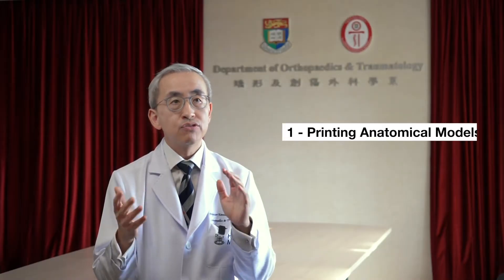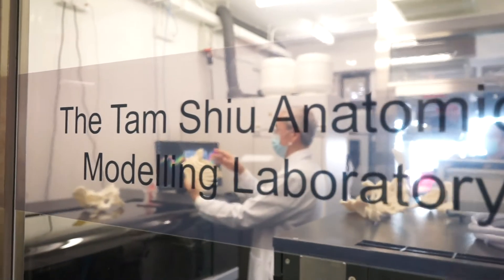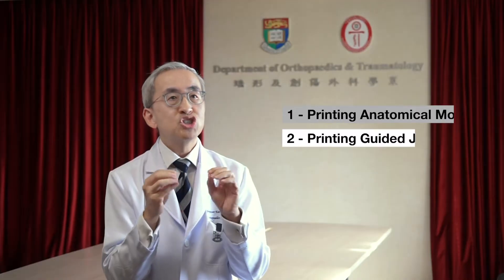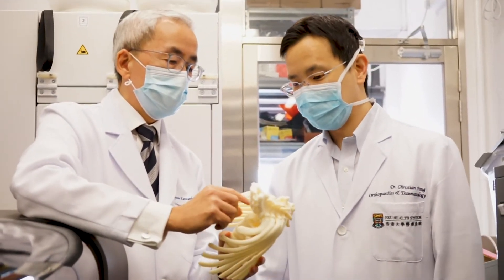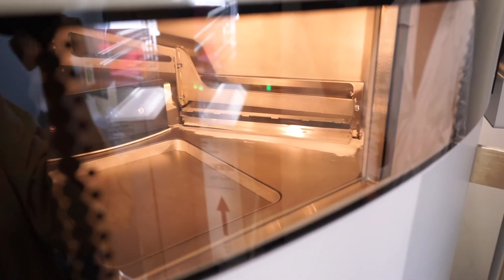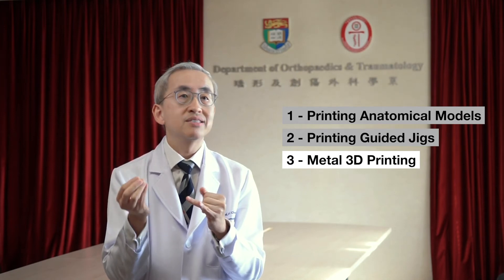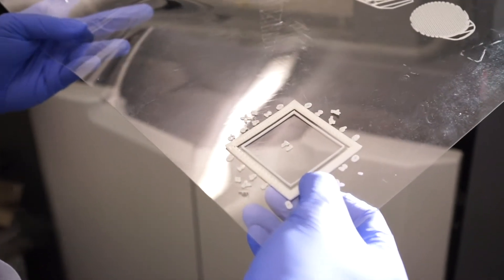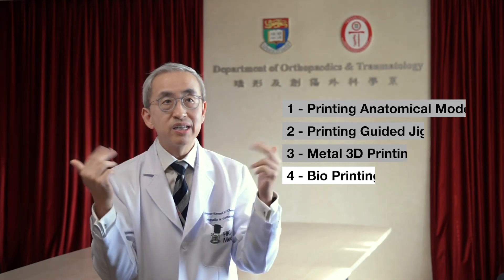How is 3D Printing Used in Orthopaedics and Surgery?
Professor Kenneth Cheung, head of the Department of Orthopaedics and Traumatology at HKUMed explains how 3D printing is being used by surgeons to be more accurate during procedures.